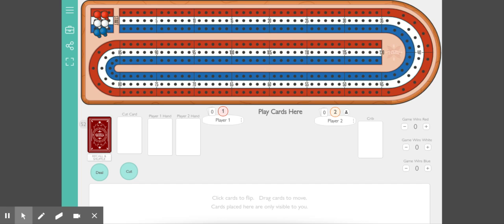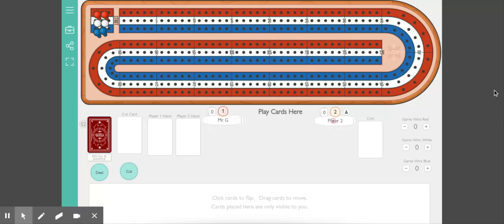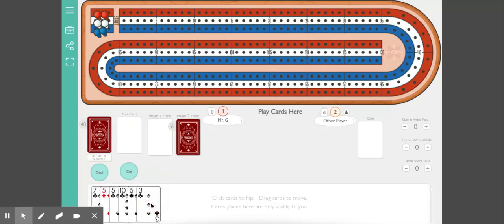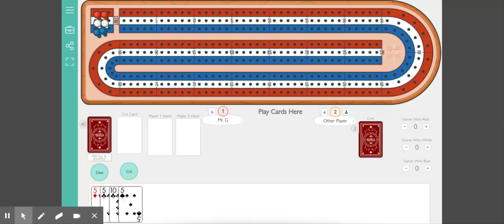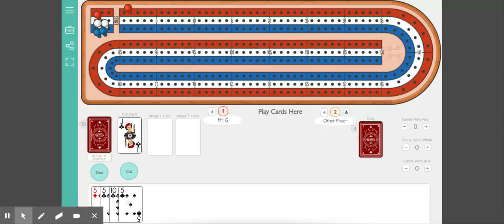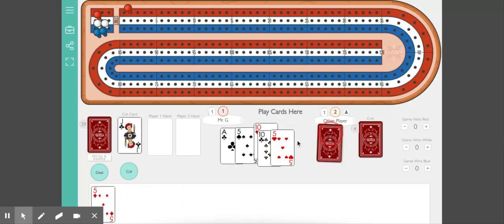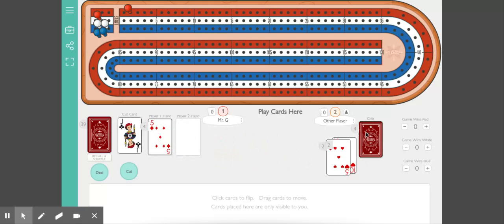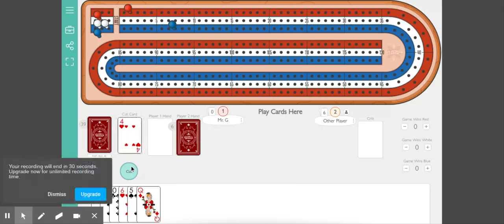Playing Cribbage on PlayingCards.io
Here is how to use my modified cribbage template on Playingcards.io. You can find the file here to import: